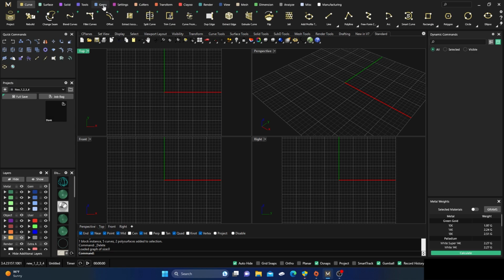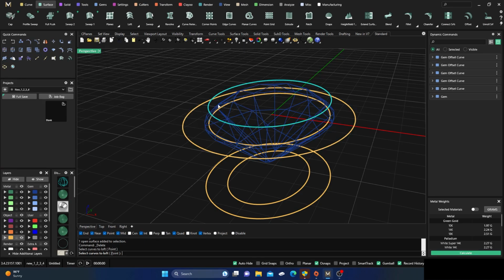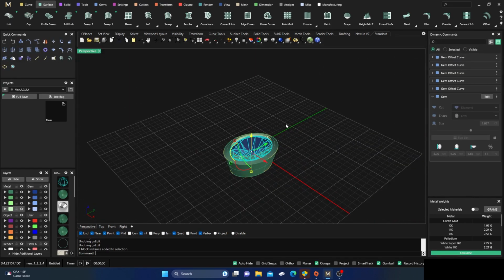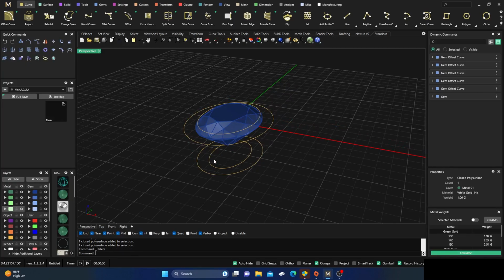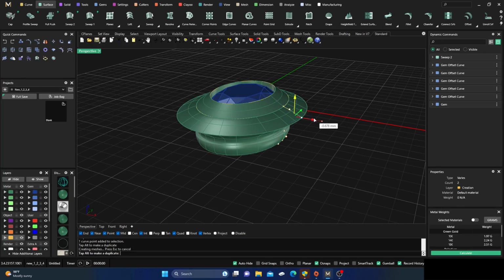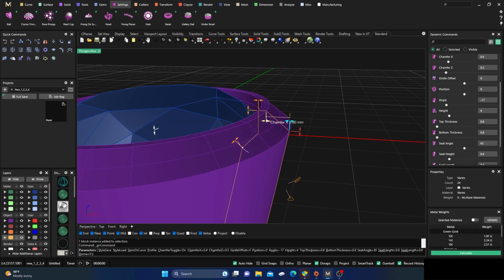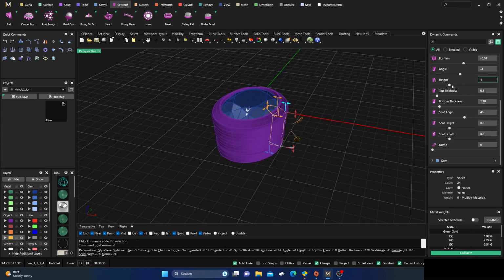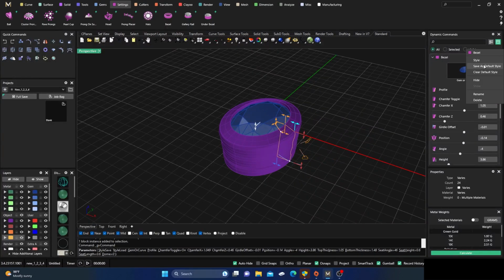MatrixGold The Bezel Command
This will be the first video in the Settings ribbon for the Bezel Command. The first part of the video will talk about how to draw out your own bezel from scratch and the second part will be using the MatrixGold Dynamic Bezel Command from the Settings Ribbon. The first part of the video was trying to answer a question from a viewer that was posted to the channel about a video I had posted a while back. All Things Bezel. So, I hope it answers that question.

Facebook Group help: Users helping Users